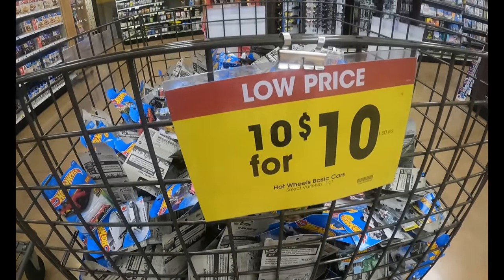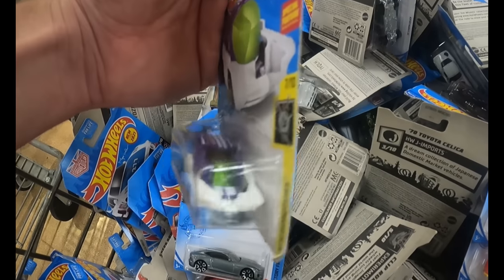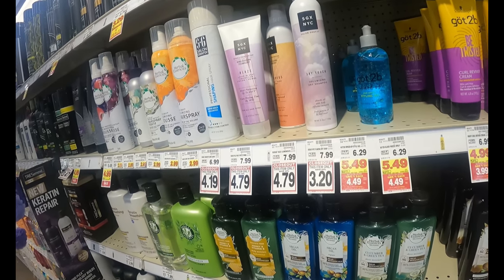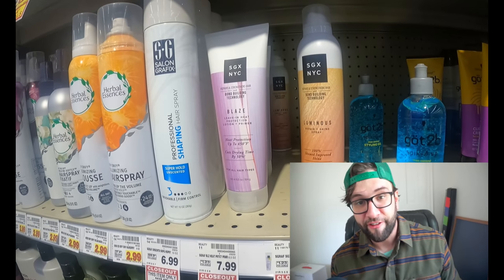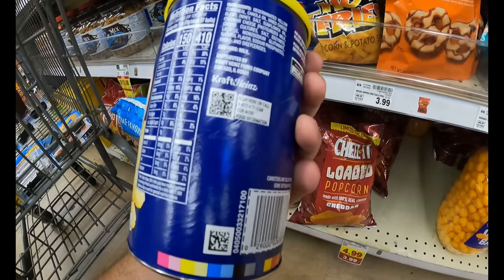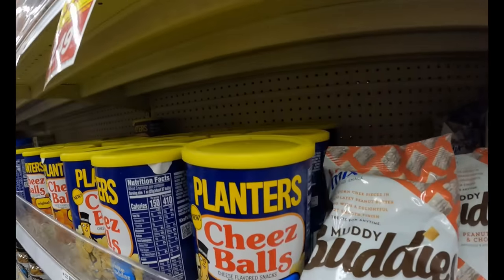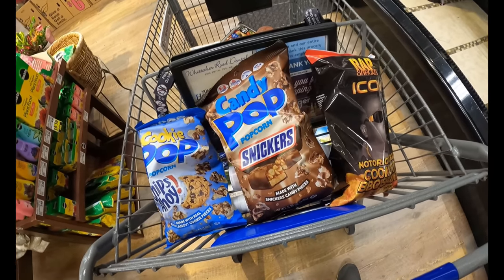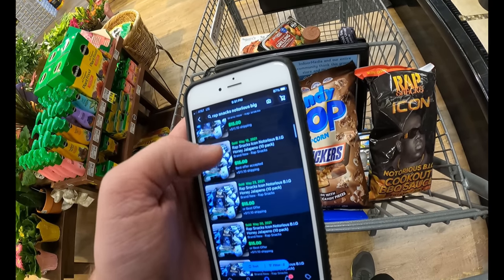Make $60/Hr RESELLING OREOS! Retail Arbitrage for BEGINNERS!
In this video, we talk about retail arbitrage, what to look out for, and how to get ungated to sell grocery or beauty items on Amazon or eBay.

EDIT: AS OF 8/3/21 THEY ARE PUTTING A HOLD ON NEW ORDERS. I WILL UPDATE IF/WHEN THIS IS LIFTED.